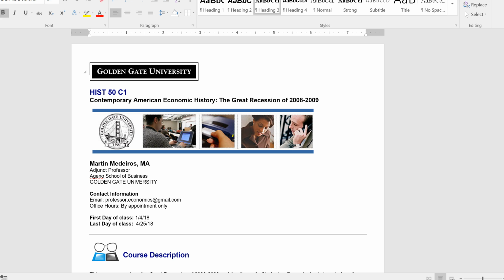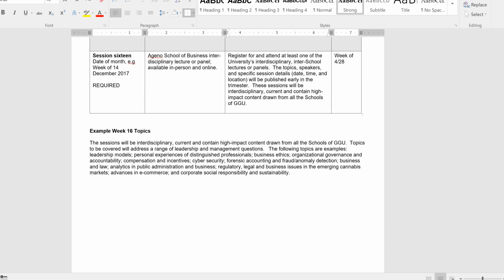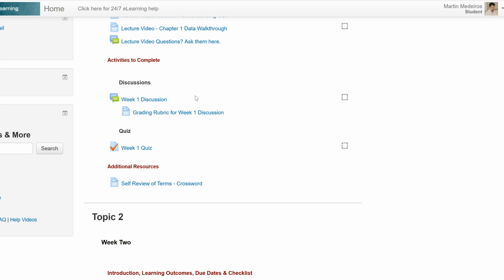Welcome Spring HIST 50